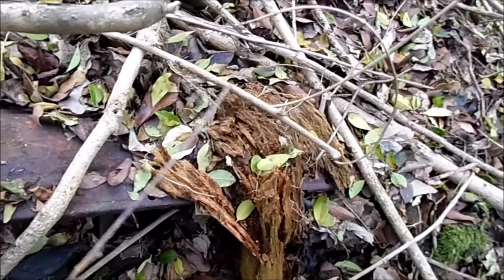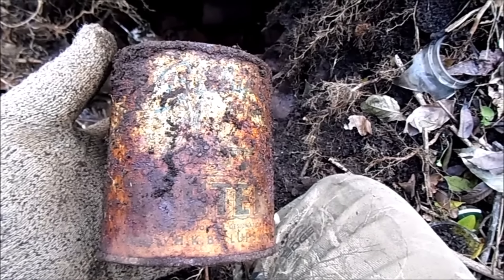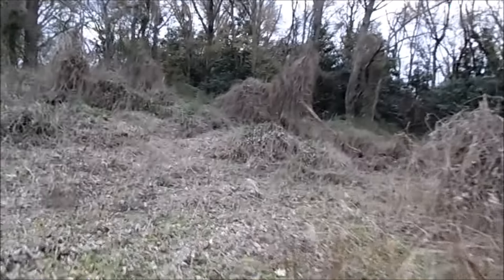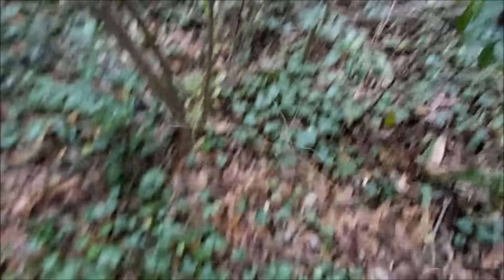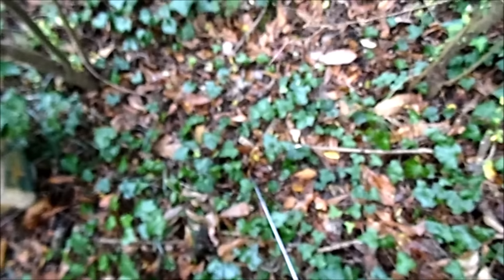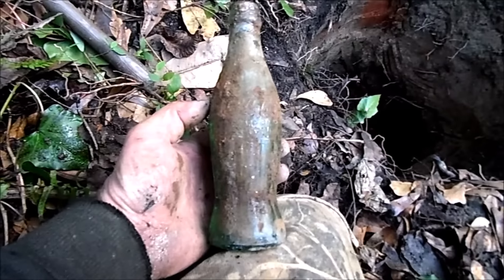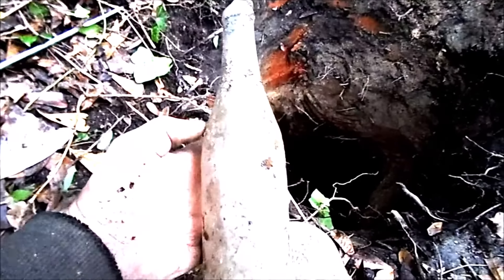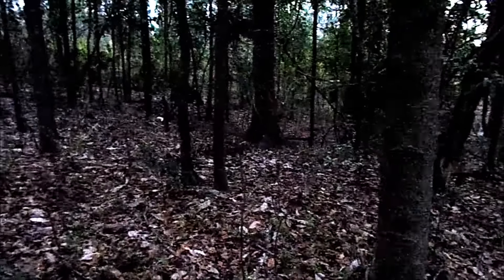Privy Digging for Antique Bottles in Alex City Alabama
antiquebottles antiques bottledigging mudlarking treasurehunting treasure bottlecollecting alabama Join me on another treasure hunt for valuable antique bottles.